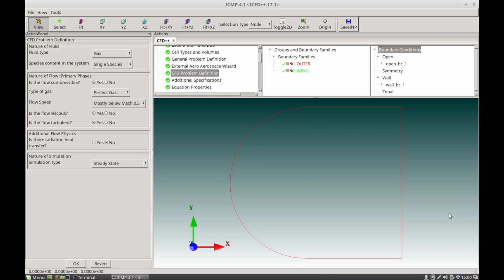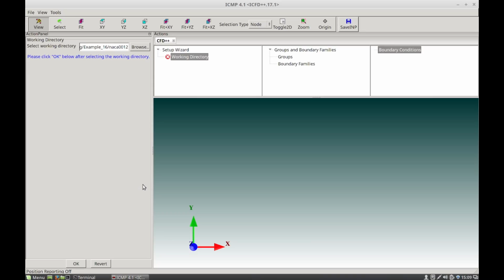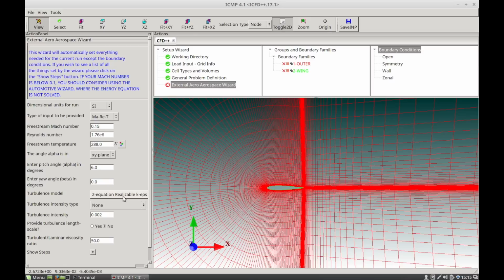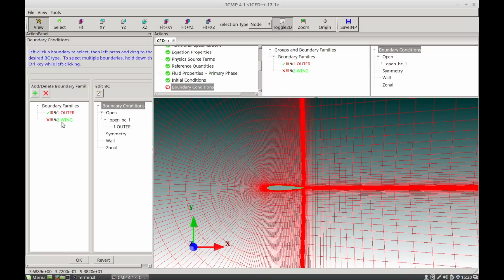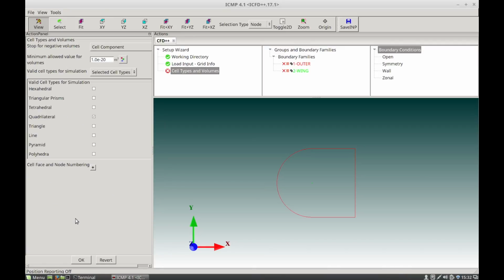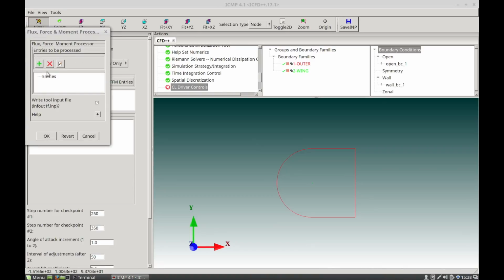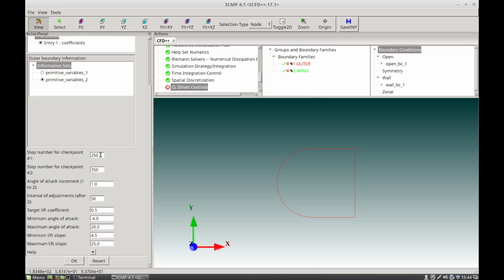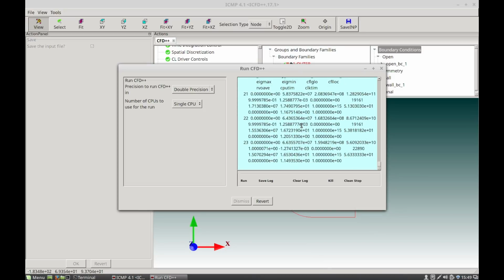ICFD++ Example 16: Low Speed Flow Over a NACA 0012 / CL Driver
This ICFD++ example tutorial covers the Low Speed Flow over a NACA 0012 airfoil and setup using the CL Driver to achieve desired coefficient of lift.